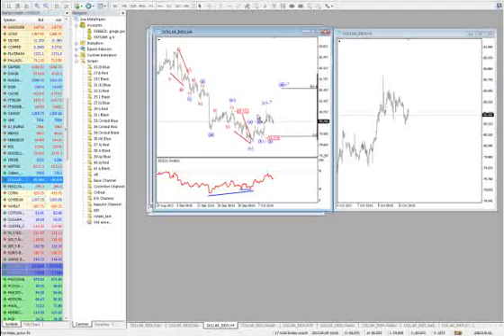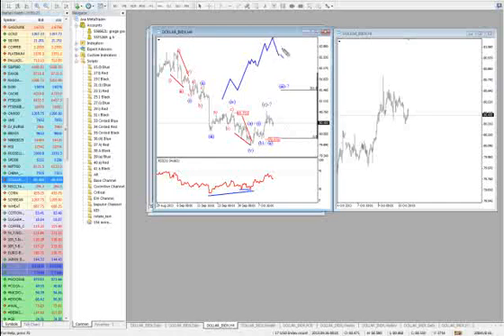USD Index Elliott Wave Oct 11 2013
| This is the update on USD Index and why we have turned temporary bullish.